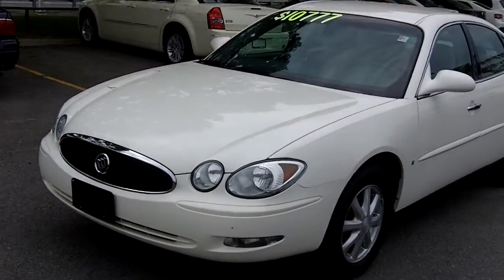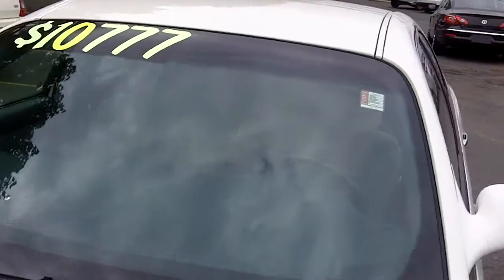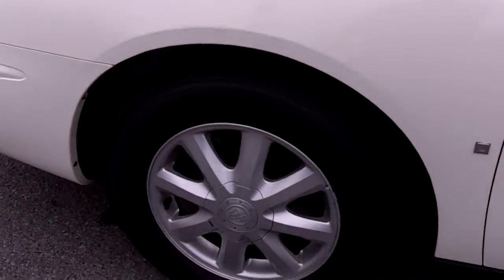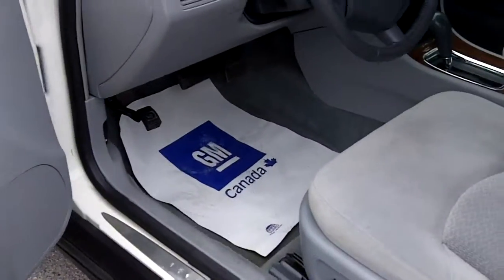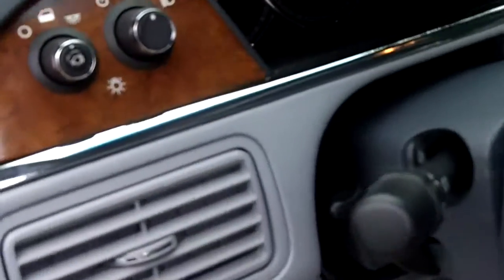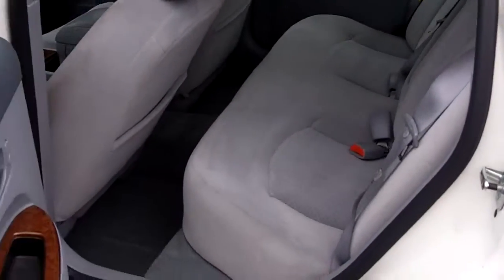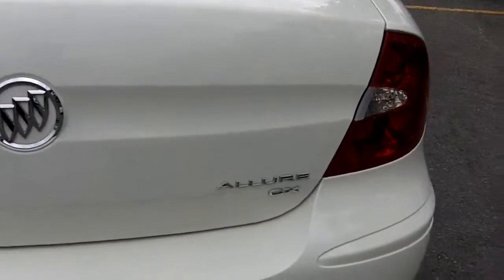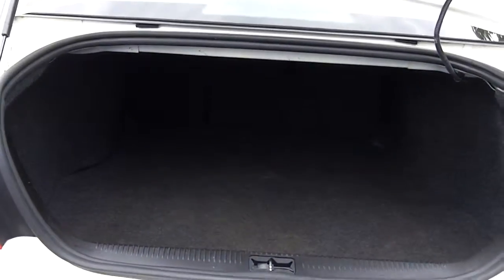Turpin Auto World - Used 2006 BUICK ALLURE for sale in Ottawa - A40521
Watch a video of our used 2006 BUICK ALLURE to learn why Turpin Auto World is the used cars specialists in Ottawa Kanata Stittsville Nepean Richmond Aylmer Gatineau Hull Outaouais Orleans Call 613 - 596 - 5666 for a test drive